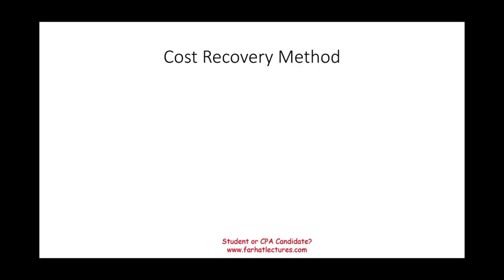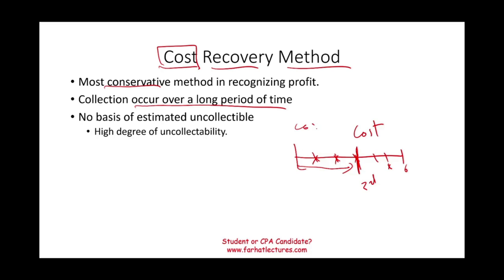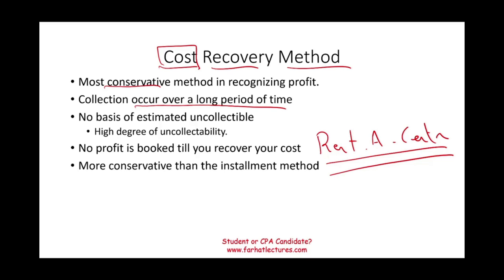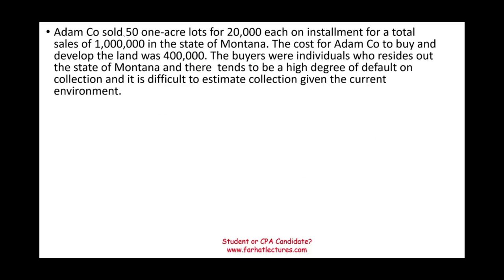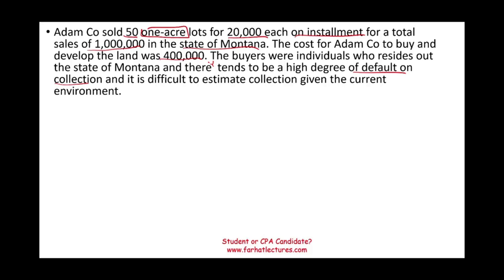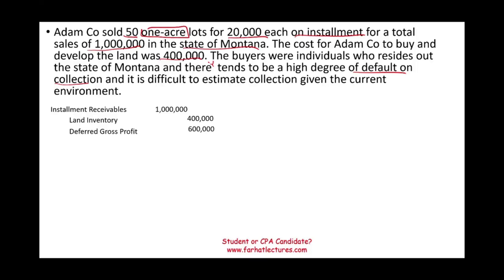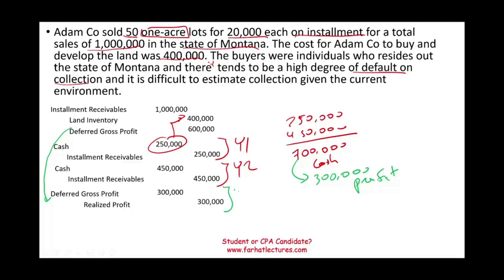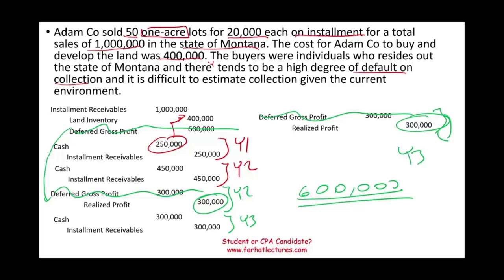Cost Recovery method Explained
In this session, I explain the cost recovery method